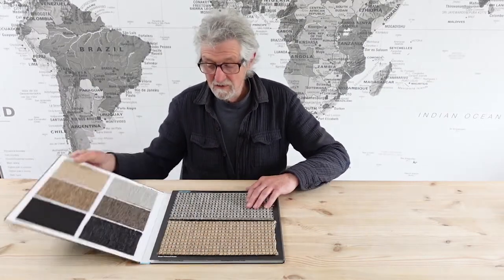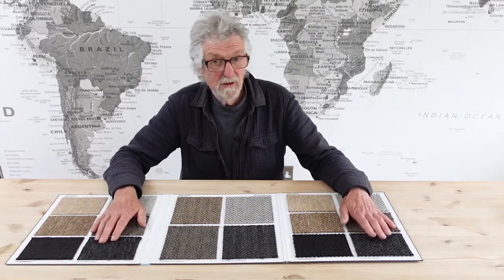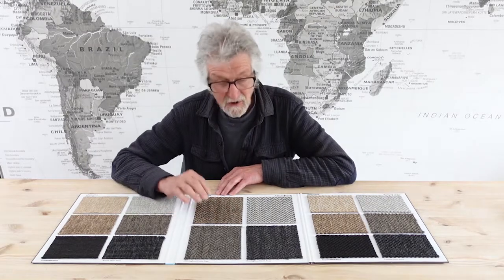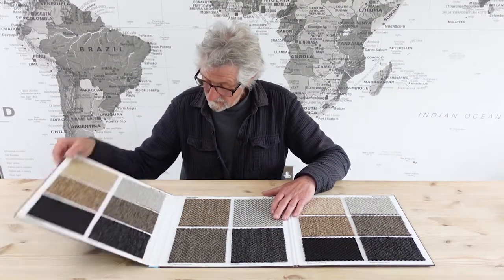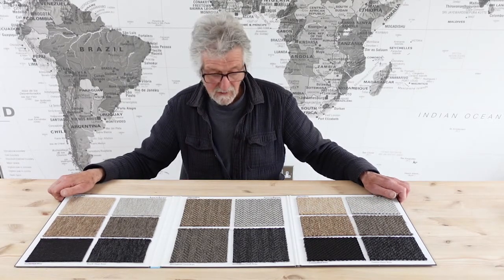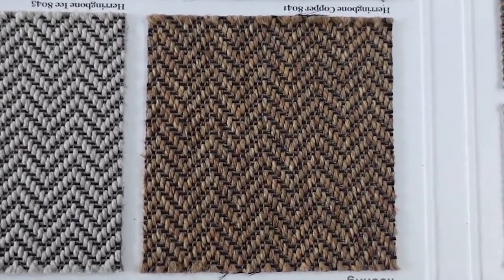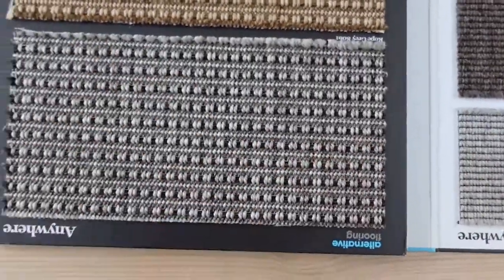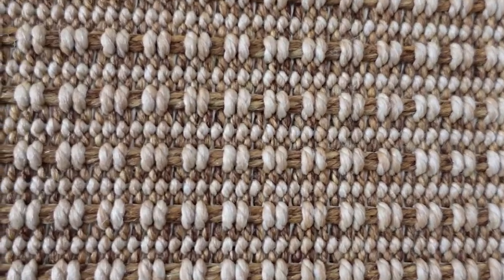Alternative Flooring Anywhere faux sisal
Indoor-outdoor carpet. Our range of synthetic, or look-a-like, sisal carpets are ingenious. Made from 100% polypropylene, these carpets have the visual texture of sisal, but they have the benefit of being able to be fitted 'anywhere' including outside. They can be cleaned easily and are extremely hardwearing. Anywhere can be used  in a kitchen or bathroom, or  used as a rug outside, as there are inside-out borders too.

Anywhere is the ideal choice not just for homes but even for commercial applications for hotels and offices.